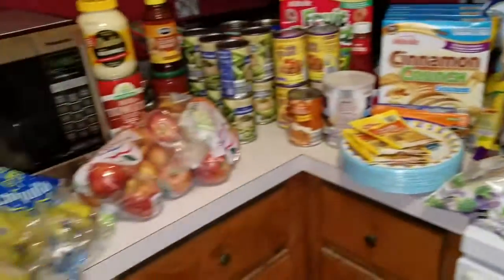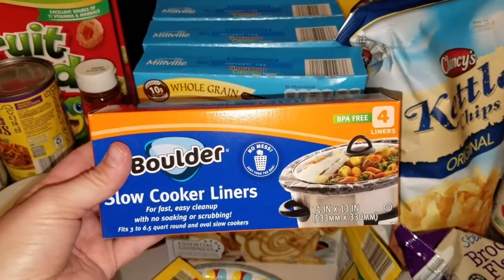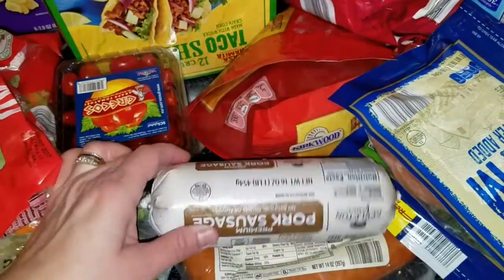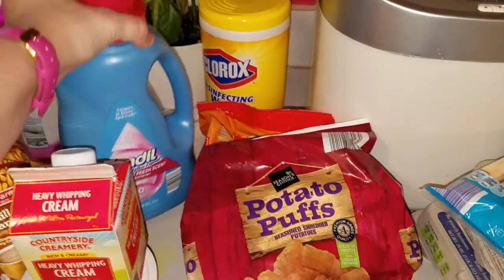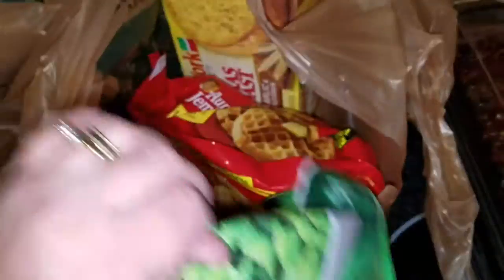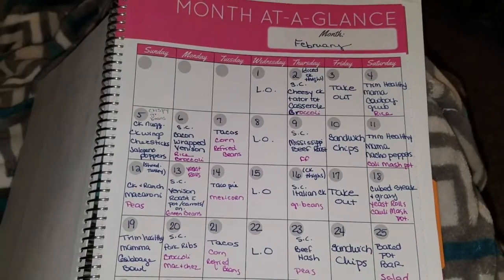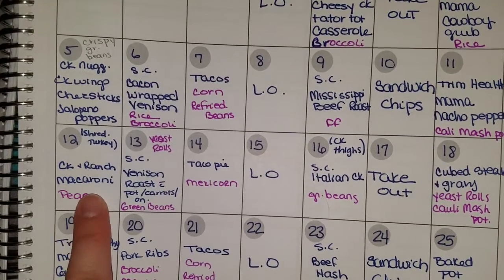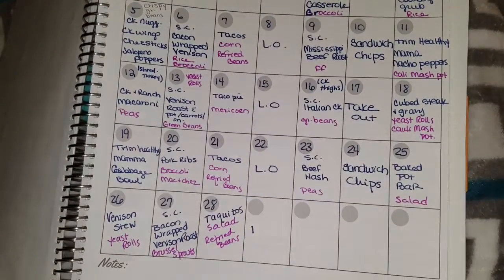Huge Monthly Aldi Grocery Haul and Meal Plan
Huge monthly grocery haul. Aldi and a little from Harris Teeter.  Aldi $162.48 and Harris Teeter  $35.33. Will go weekly for fresh fruits, veggies and anything else needed for each week to fill in.